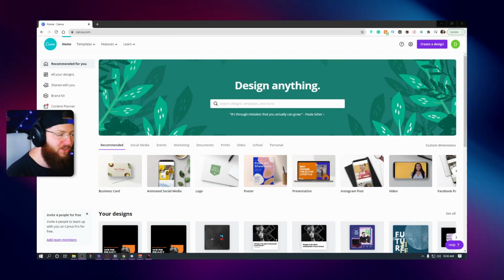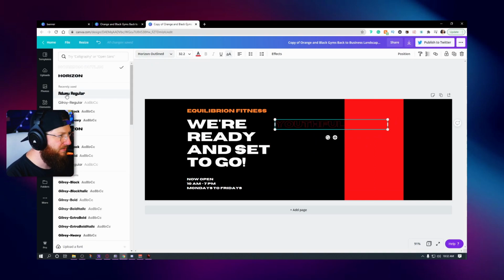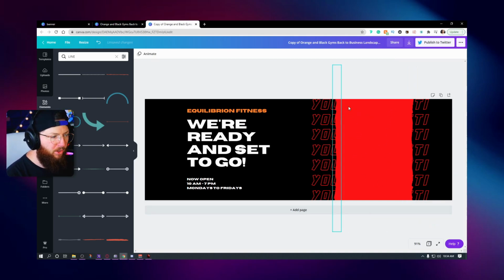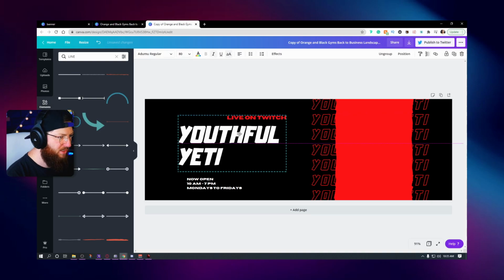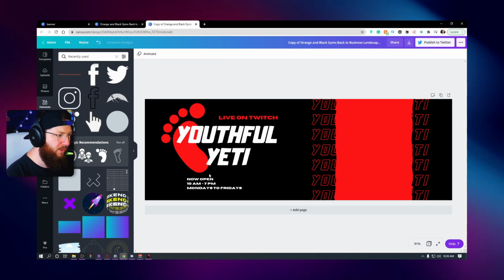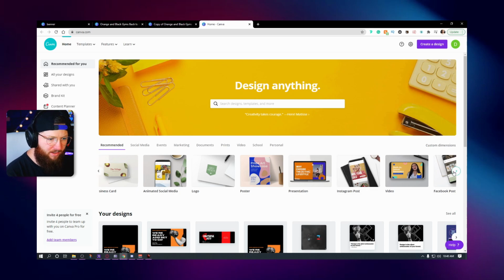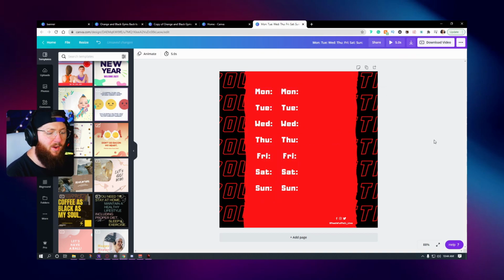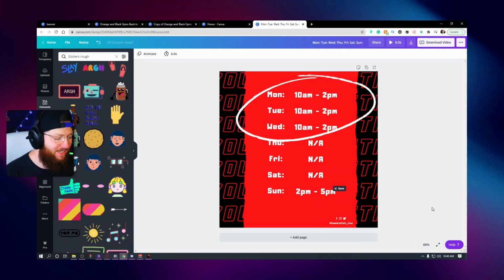Learn to make a dope banner and stream schedule in Canva!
In today's video, we're knocking out a few more pieces of our Canva stream branding project. Here we created a banner and stream schedule using Canva's built-in templates. Follow along to make your own!

Vault Boy